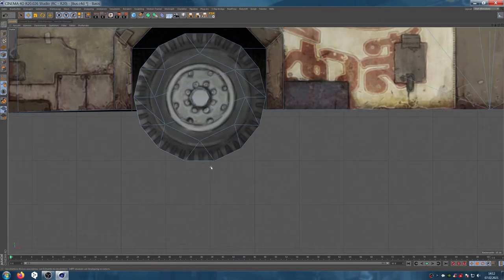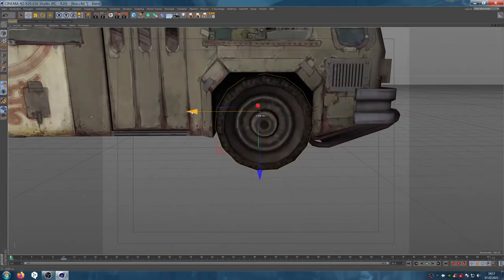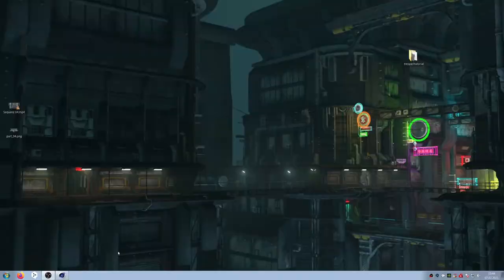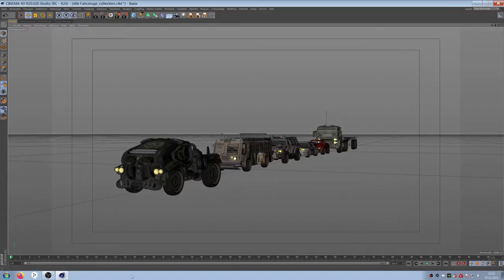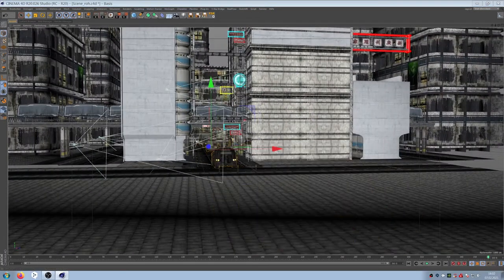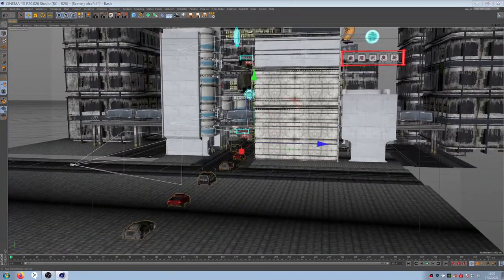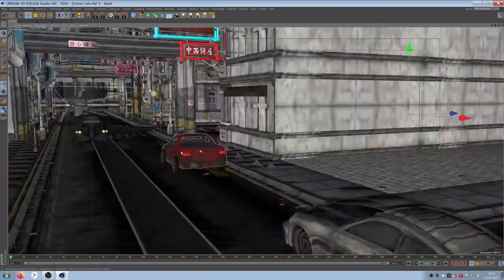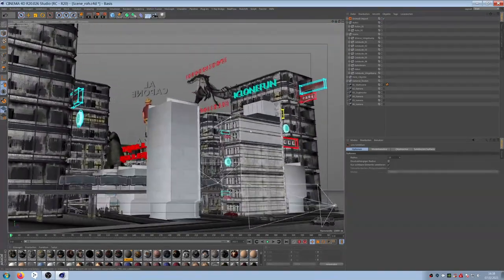CYBERPUNK / Let's make a Movie Part 05 / Create a Scene in Cinema 4d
hello out there.
in the next weeks i will give you the opportunity to watch me working on the computer.
i'm creating a new film in cyberpunk style and i'll show you in the videos how i'm creating the different scenes.
pay attention and have fun.

Idea and Realization by:
Opa Grampz / Old Fart Stories

Created with:
Anima / Cinema 4d / After Effects / Premiere Pro / Audition

Titel:
Just Nasty